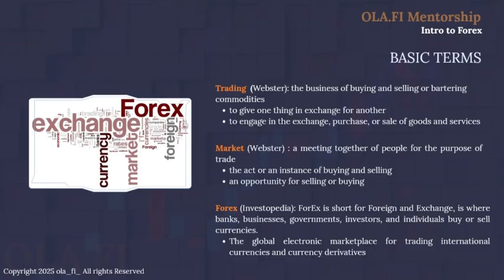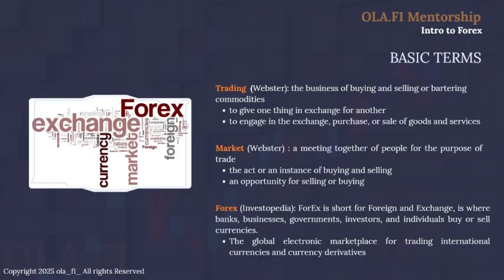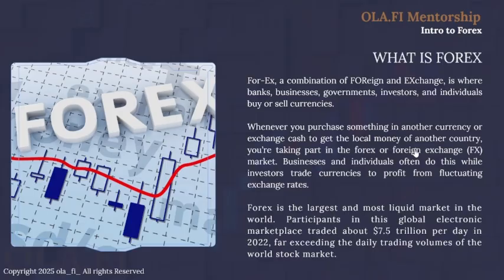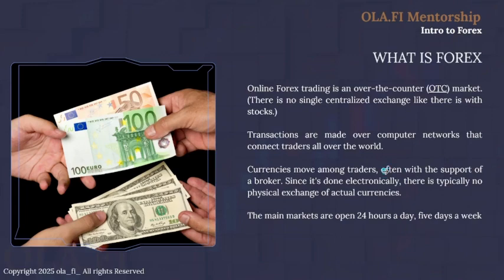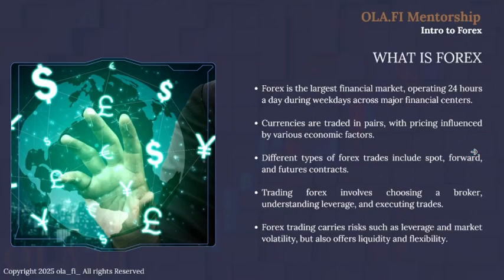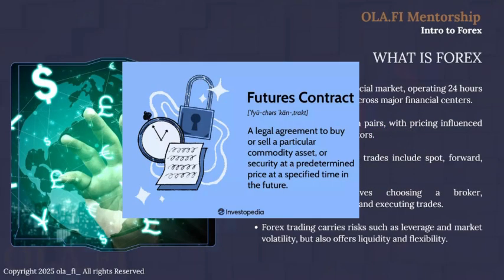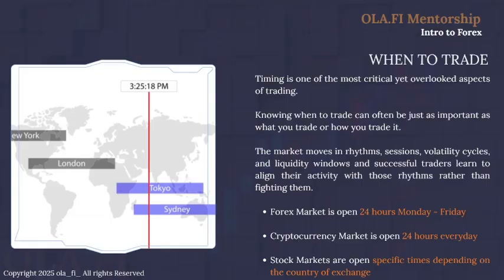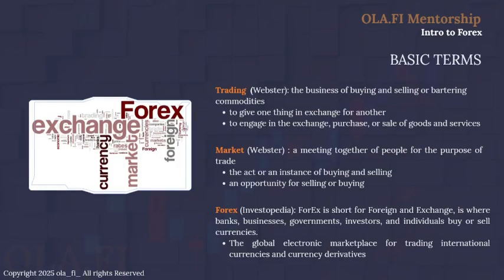Basic Terms and What Is Forex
Forex (Foreign Exchange) is the global market where currencies are bought and sold.

In this video, we break down what Forex really is and explain the most important trading terms every beginner needs to know, in simple, easy-to-understand language.